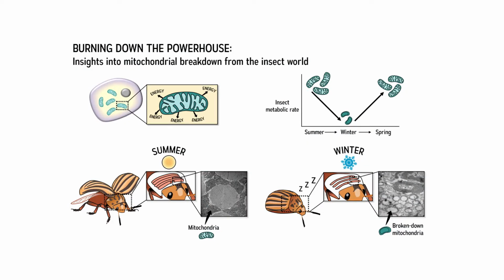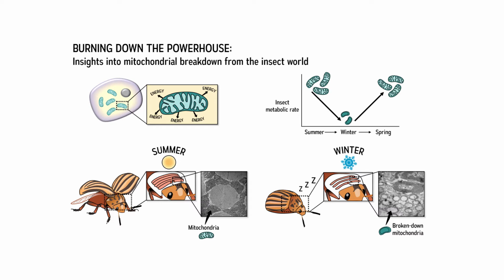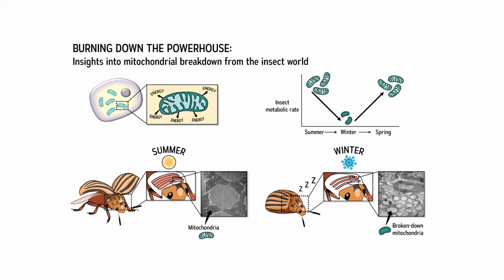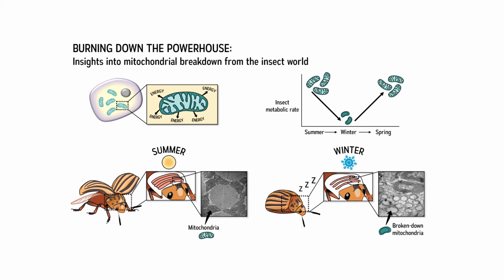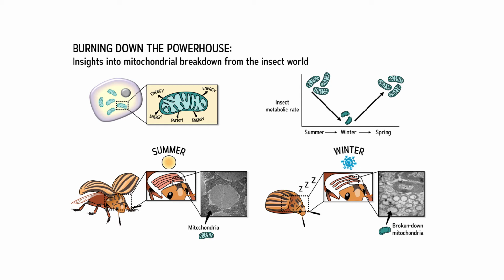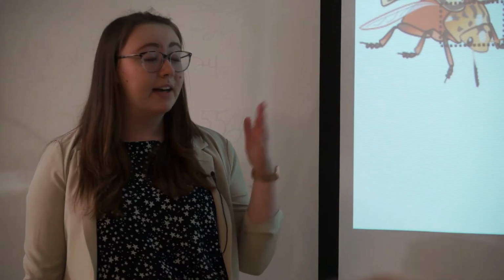Surviving the Winter as a Cold-Blooded Insect - Jacqueline Lebenzon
Mitochondria, found in most cells, play a vital role in producing energy and keeping our metabolism going. However, as humans grow older, these organelles begin to decline in function; a seemingly irreversible process that impacts the way we live as we age.

Western Biology alumna Jacqueline Lebenzon provides insight on how one insect - the Colorado Potato Beetle - is able to break down and then regrow mitochondria in order to survive its annual winter hibernation.